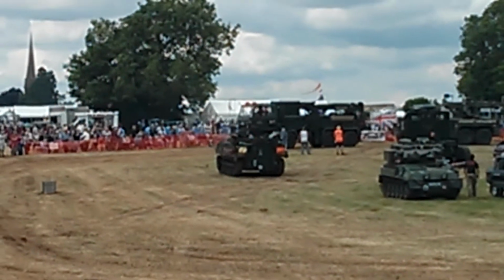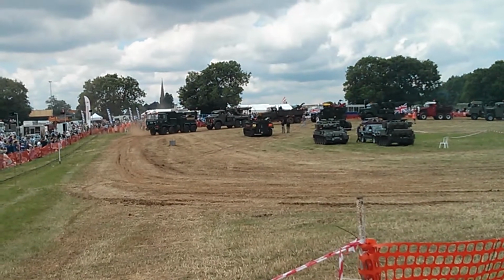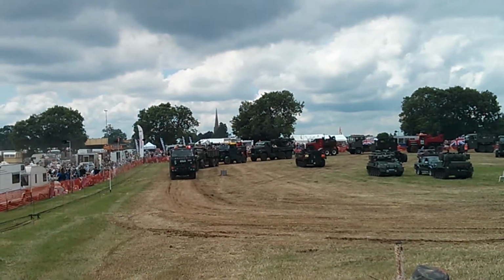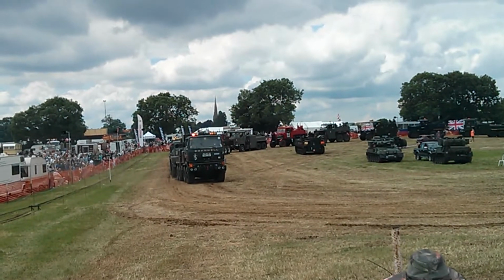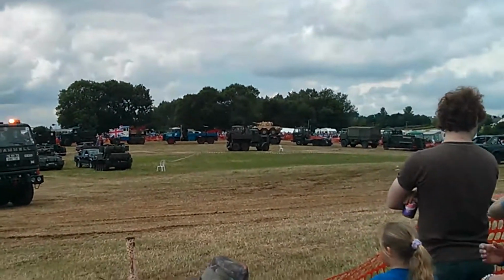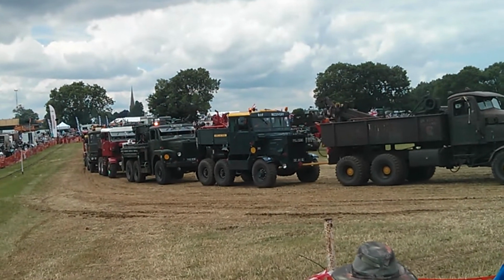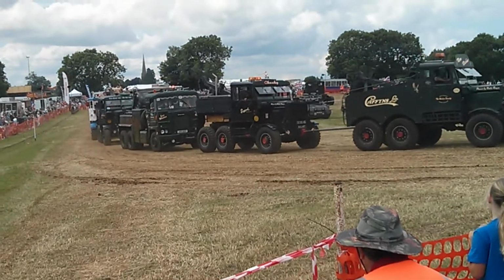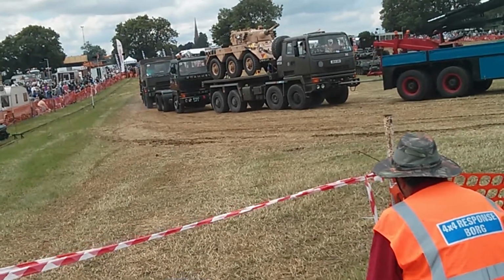Old trucks in action! Close to 300 tonnes pulled.